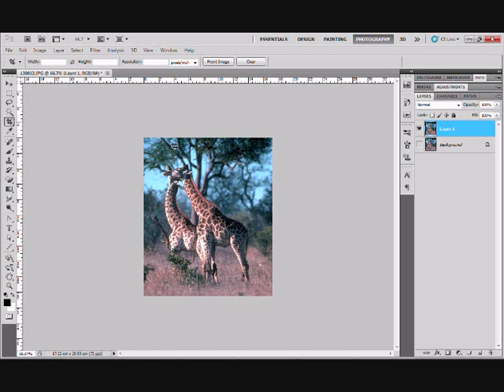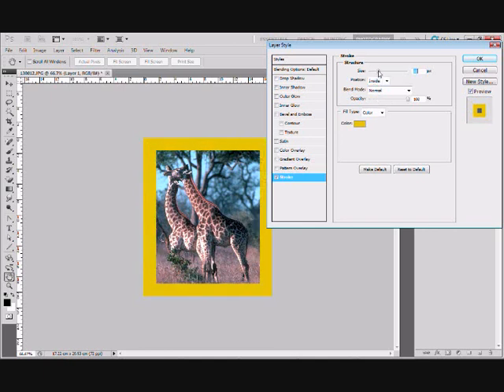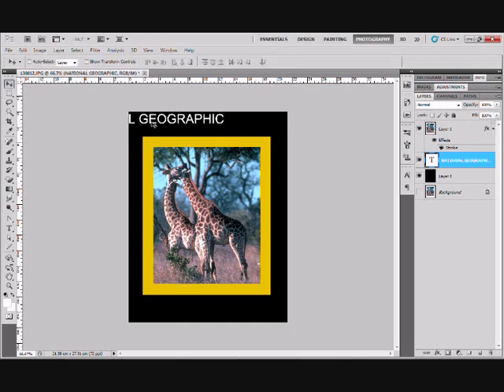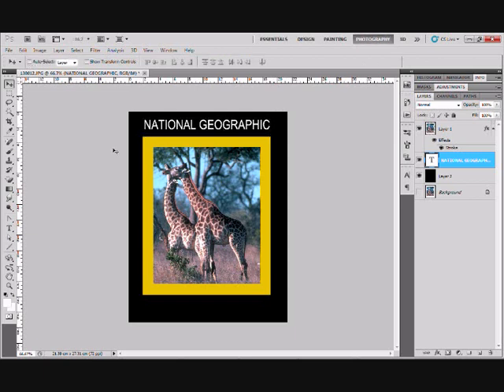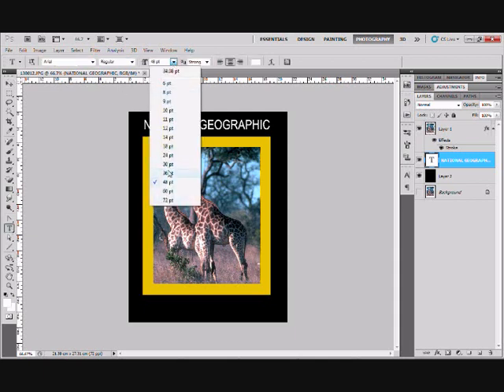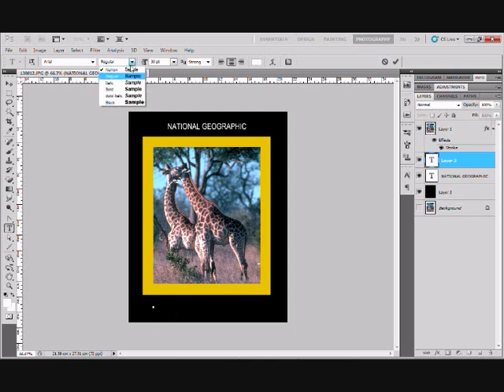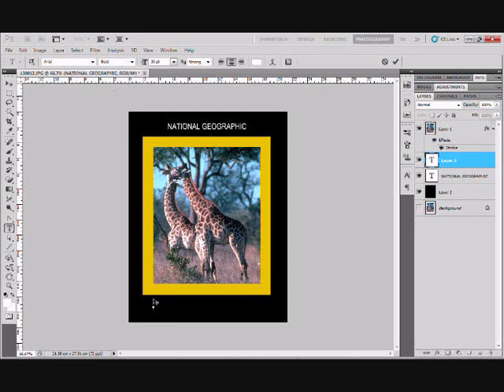Photoshop Training Exercise 16/19 Make a Book Cover. Adobe Photoshop beginners course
How to make a book cover in Photoshop